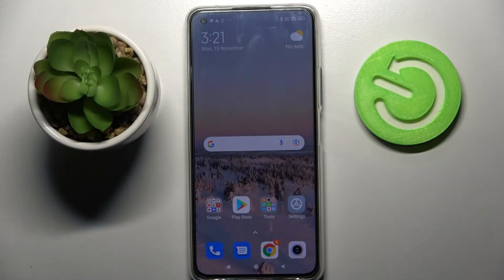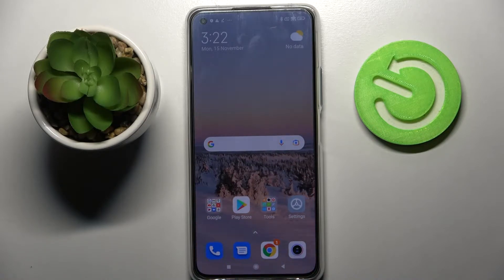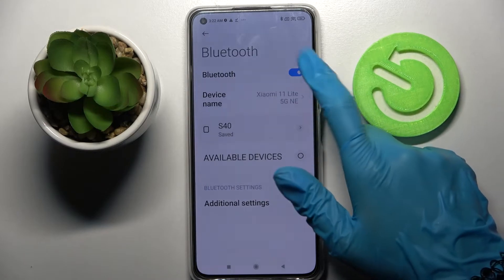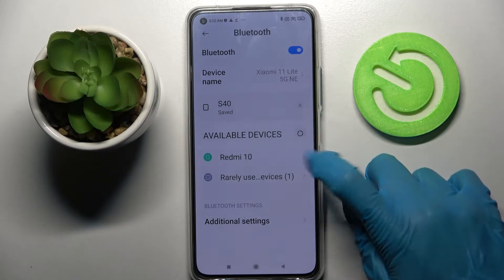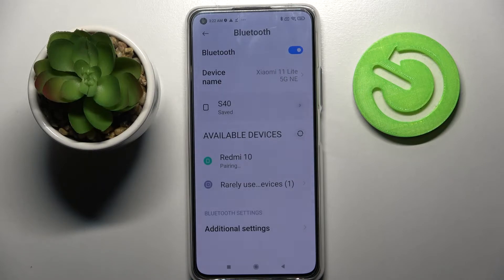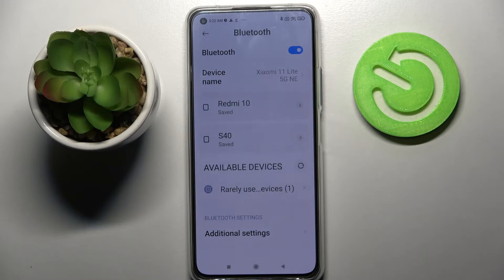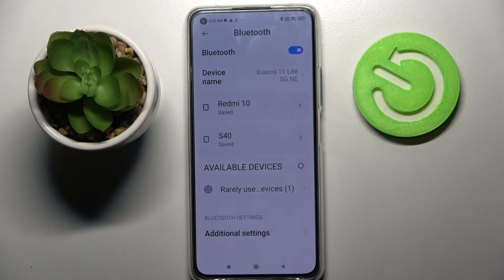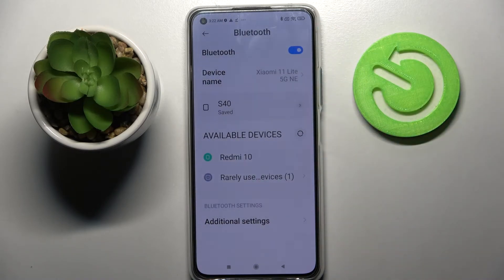How to Connect a Bluetooth Device to XIAOMI 11 Lite 5G NE – Pair Bluetooth Device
More instructions with XIAOMI 11 Lite 5G NE:
If you want to connect your Bluetooth device to your XIAOMI 11 Lite 5G NE, but you don’t know how, watch this video tutorial that will help you pair these two devices together. Let’s find out how to find Bluetooth and enable it. After that, you will see a list of all available nearby Bluetooth devices which can be connected to your XIAOMI 11 Lite 5G NE. Follow the instructions to successfully pair your Bluetooth device with your XIAOMI 11 Lite 5G NE. Check out HardReset.info YT channel to find more useful tutorials for XIAOMI 11 Lite 5G NE.

How to connect a Bluetooth device to XIAOMI 11 Lite 5G NE? How to pair a Bluetooth device with XIAOMI 11 Lite 5G NE? How to use a Bluetooth device on XIAOMI 11 Lite 5G NE? How to find Bluetooth on XIAOMI 11 Lite 5G NE? How to activate Bluetooth on XIAOMI 11 Lite 5G NE? How to enable Bluetooth on XIAOMI 11 Lite 5G NE? How to turn on Bluetooth on XIAOMI 11 Lite 5G NE? How to find the list of Bluetooth devices on XIAOMI 11 Lite 5G NE? How to manage Bluetooth on XIAOMI 11 Lite 5G NE?